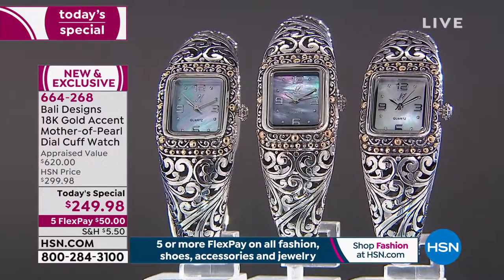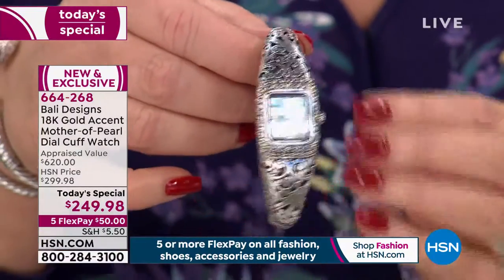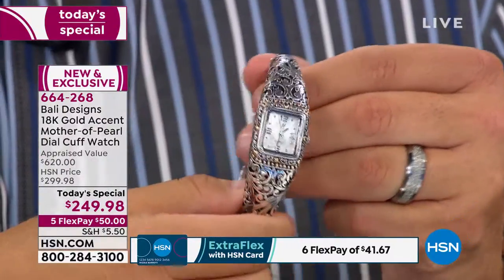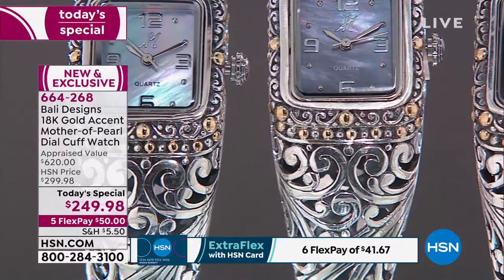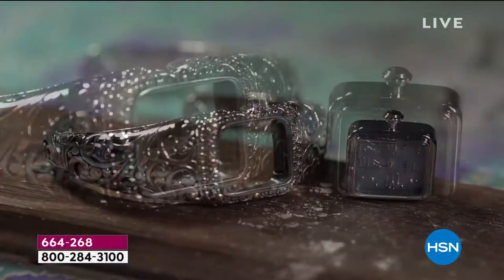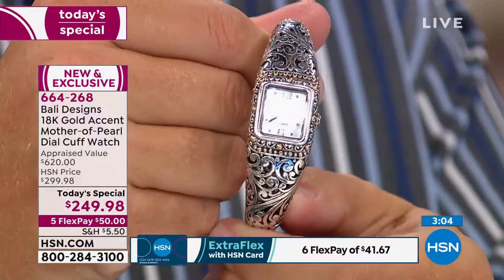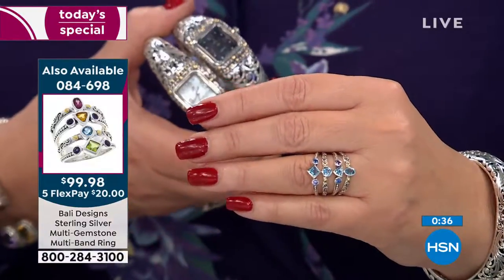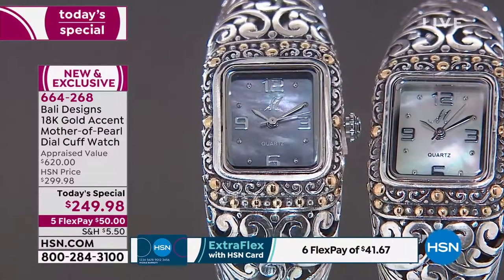Bali Designs "Sanga" 18K Gold Accent MotherofPearl Dial ...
Bali Designs "Sanga" 18K Gold Accent MotherofPearl Dial Cuff Watch
Artistic timepieces are foreverontrend. Treat yourself to this captivating design, crafted in the legendary tradition of Balinese silversmiths. Then prepare for compliments.